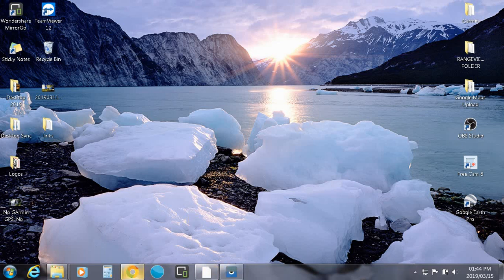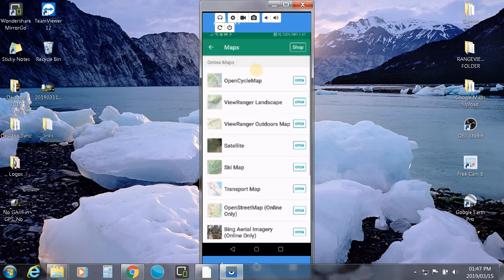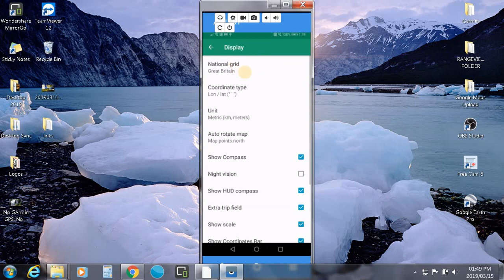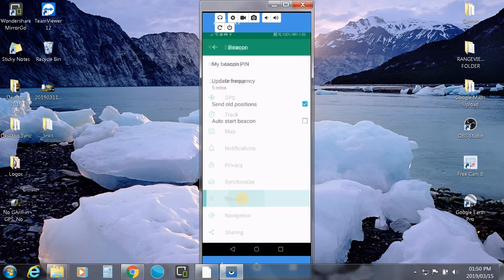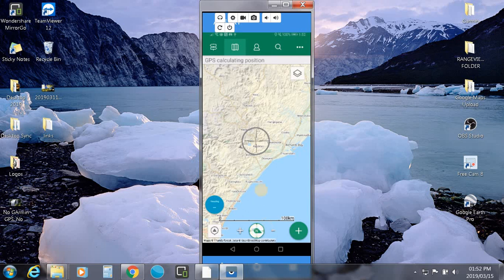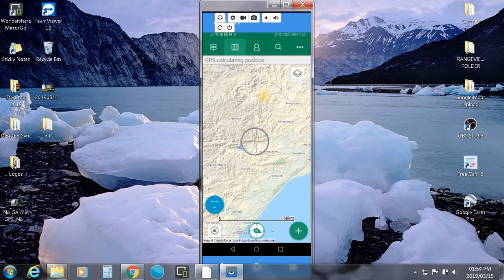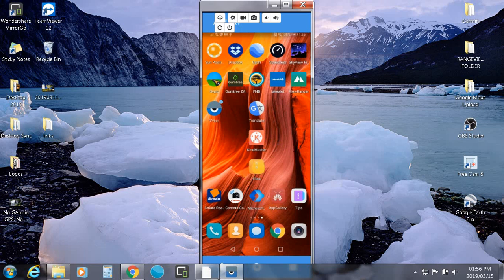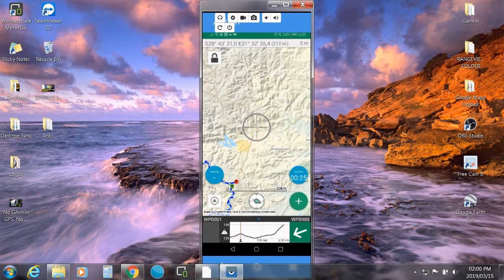Viewranger app - Introduction and how to use gpx files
A brief overview of the Viewranger app and how to navigate using gpx tracks and routes. At 8.37 minute mark, we get into the "uploading of gpx files"  Step by step transferring of files begins and the process of using gpx files etc is explained.

More in depth tutorials will follow and please if you have a particular question don't hesitate to put it in the comments.
Thankyou for taking the time to watch this tutorial - please don't hesitate to comment and offer suggestions for further tutorials and constructive criticism is always welcome.

Don't forget to tag the bell to get update notifications.